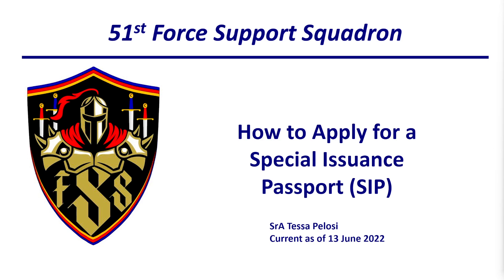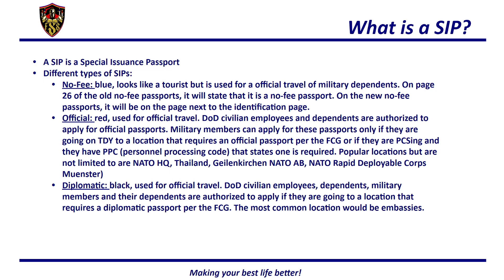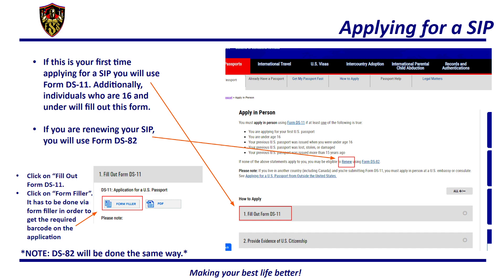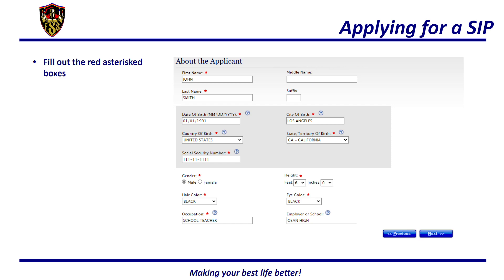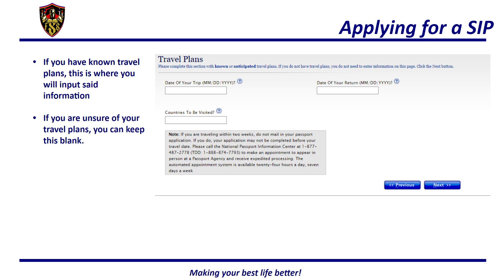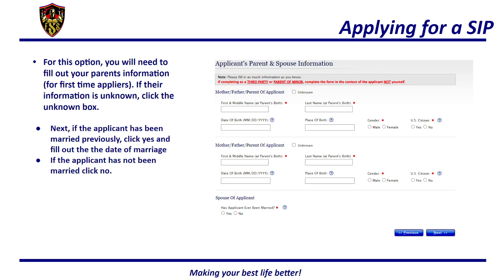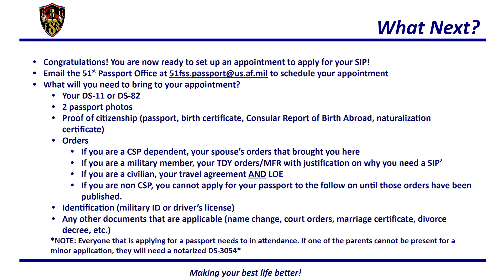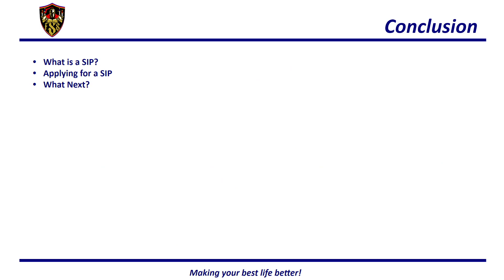MPF Virtual Town Hall How to apply for a Special Issuance Passport